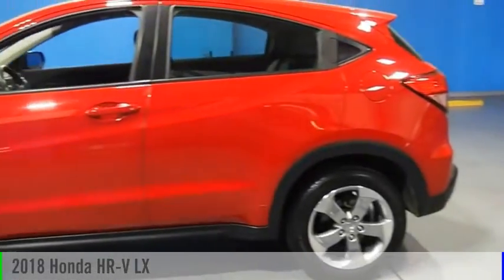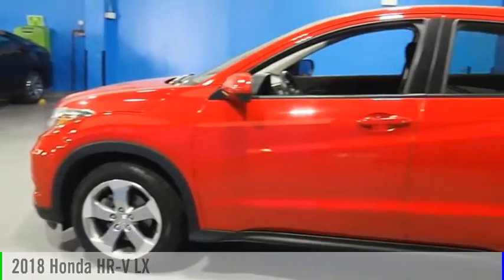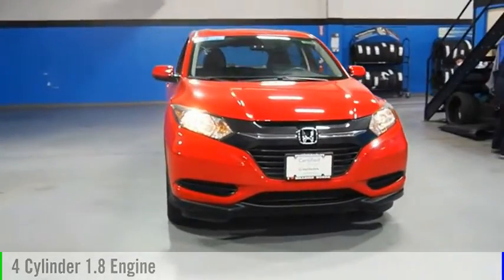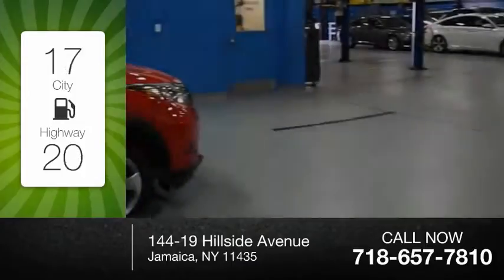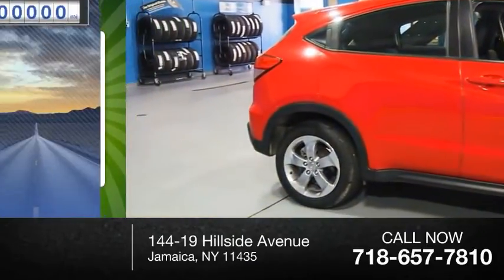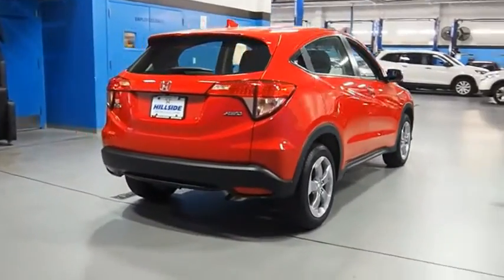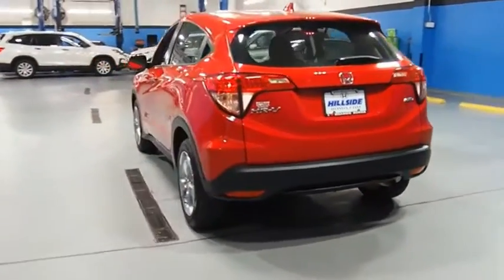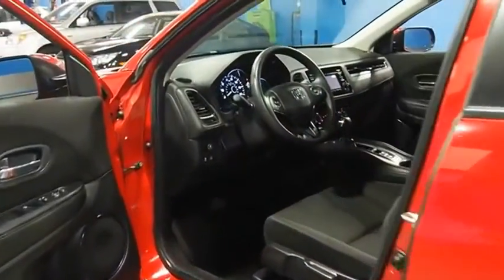2018 Honda HR-V Jamaica NY U2510426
2018 Honda HR-V LX

Hillside Honda
144-19 Hillside Avenue

NO HIDDEN DEALER FEES, NO FINANCING REQUIREMENTS, Hillside Honda To Go means you pay EXACTLY what you see! *HondaTrue Factory Certified with Warranty* Spotless! Best Conditioned Vehicles in the Market! Our aggressive NO FEE, market based pricing takes all the headache out of shopping! Clean CARFAX. CARFAX One-Owner.Passed 182 Point Inspection, New Brakes, Recent Oil Service, White Glove Detailed, AWD.***INTERNET SPECIAL - MUST PRESENT AD AT TIME OF SALE. EXCLUDES ALL PRIOR OFFERS*** All Honda Certified Pre-Owned vehicles include: . 182 Point Inspection . 84 Month/100,000-mile (whichever comes first) Powertrain Limited Warranty from the vehicle's original in-service date . 12 months/12,000 miles (whichever comes first) non-powertrain warranty from the original warranty expiration date or from the Honda Certified purchase date. Warranty Deductible : $0 . Trip interruption protection . Vehicle History Report . Warranty is transferable . Roadside Assistance with Honda Care purchase . XM Satellite Radio 3 trial months of service All efforts are made to ensure each vehicle displayed is IN STOCK as well as AVAILABLE. Hillside Honda is not responsible for typographical errors.Awards: * 2018 KBB.com 10 Most Awarded Brands * 2018 KBB.com Brand Image AwardsKelley Blue Book Brand Image Awards are based on the Brand Watch(tm) study from Kelley Blue Book Market Intelligence. Award calculated among non-luxury shoppers.  Kelley Blue Book is a registered trademark of Kelley Blue Book Co., Inc.